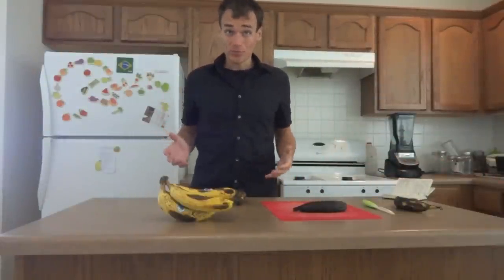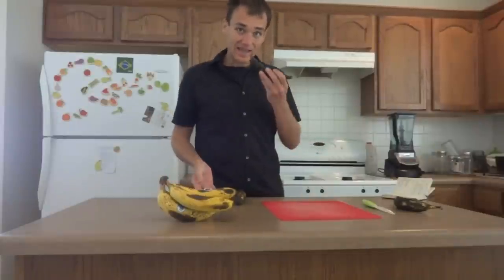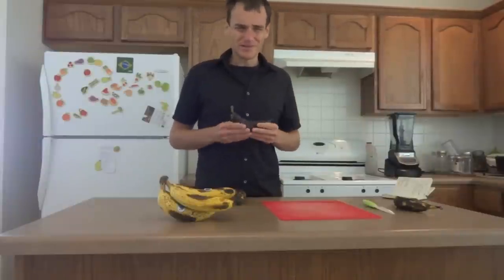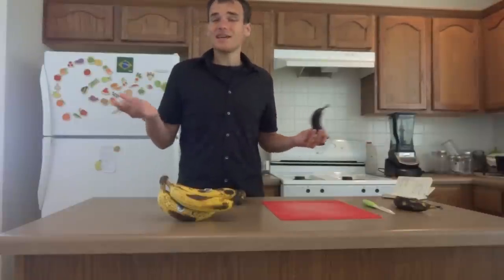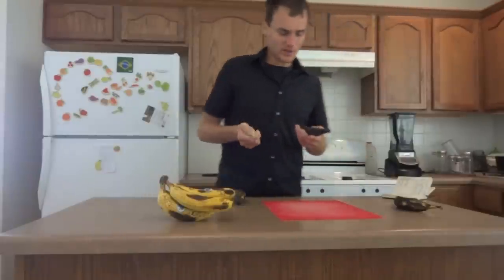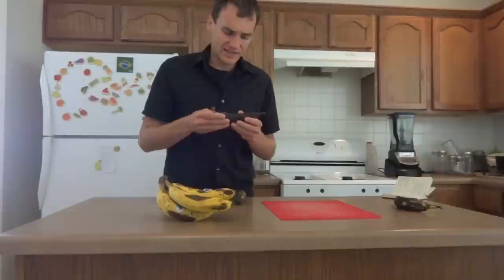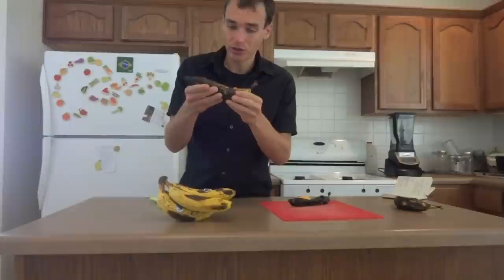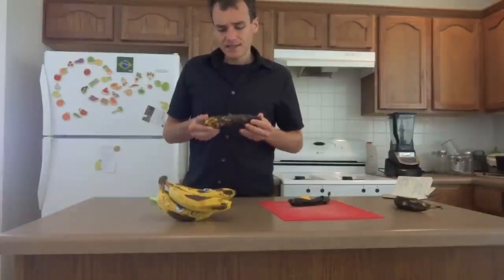How To Ripen Plantains Into Fruits Tastier Than Most Bananas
Most people think plantains can only be cooked, but if you ripen them properly they'll turn into a treat that's sweeter than the banana and a source of healthy, low-fat calories to fuel your raw food diet.

In this video I'll tell you why plantains ripen at a different pace than bananas, and how you can shepherd them into optimal taste.

You can learn more about plantain ripening in this pictorial guide

For more information about thriving like never before on a raw food diet